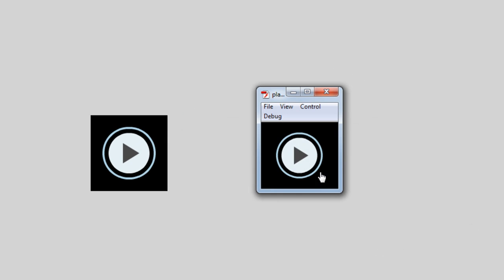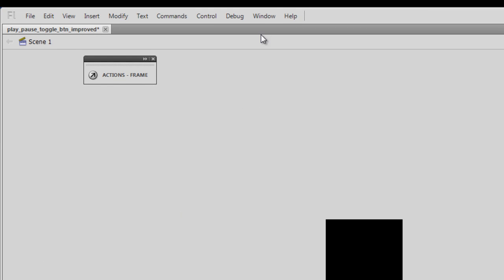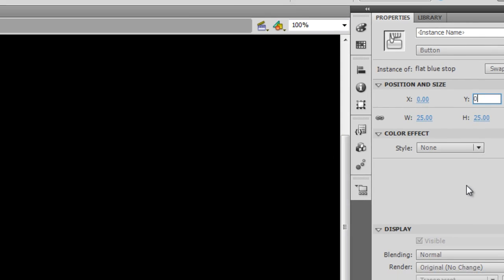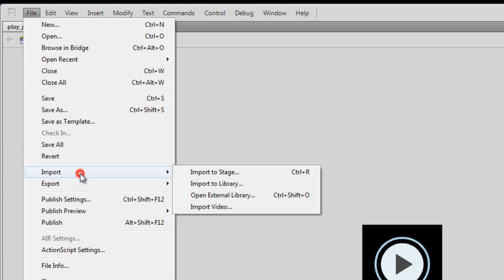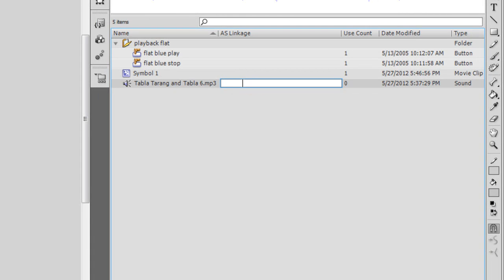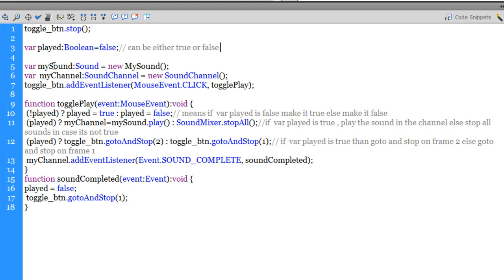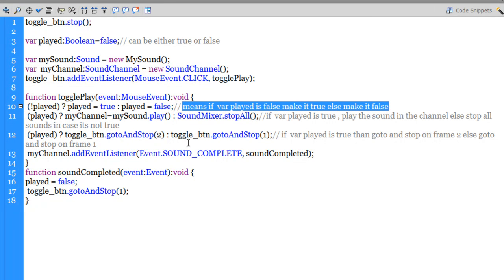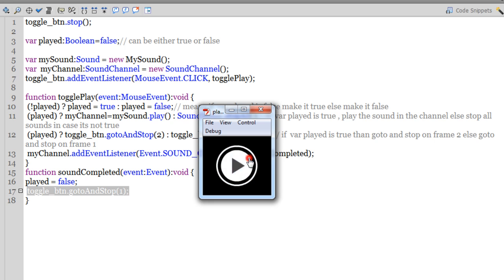Flash Tutorial: How to make a Play Stop Sound Toggle Button using Actionscript 3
In this short Actionscript 3 program  see how you can make a play stop toggle button . The button is available to play once the playback finishes .